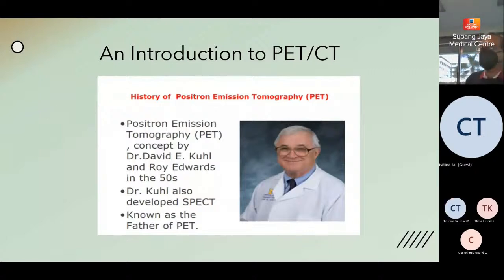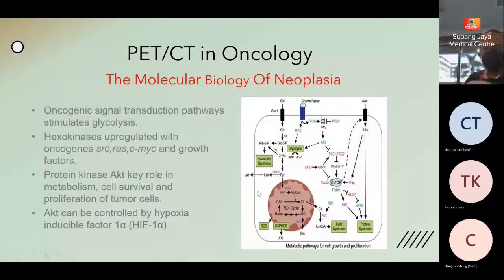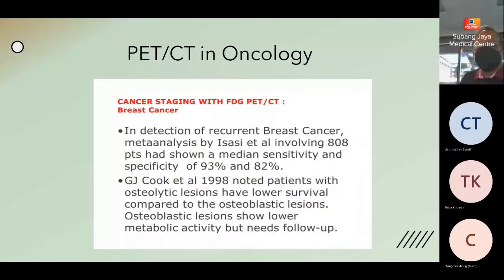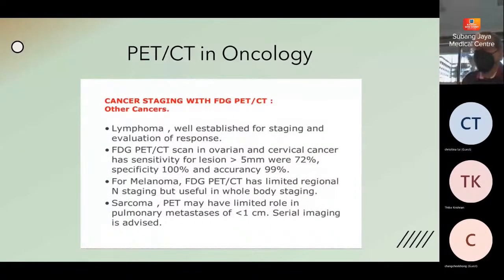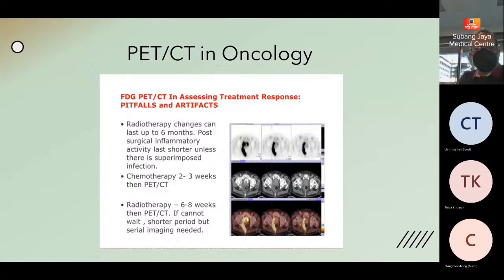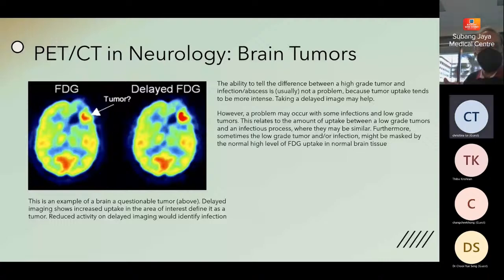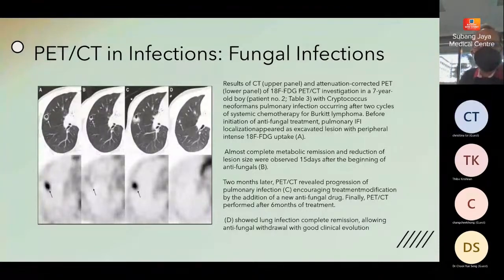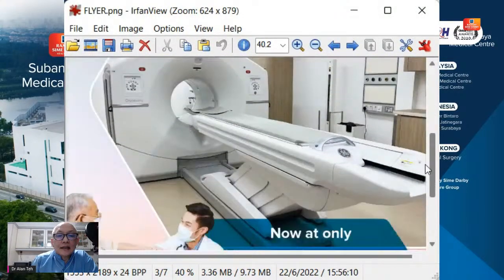What can you do with PET CT Scans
Special screening of talk given by Dr Dhamendra Harichandra, Consultant Nuclear Medicine Physician, SJMC. This talk is eligible for 1 CPD point.